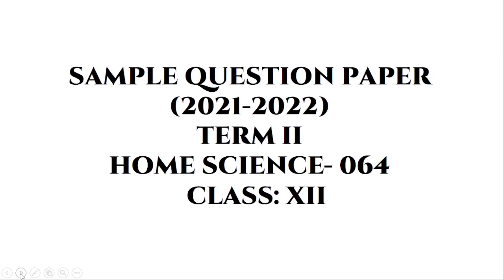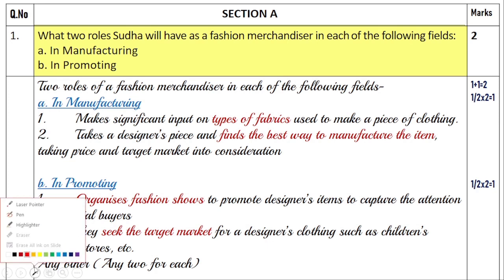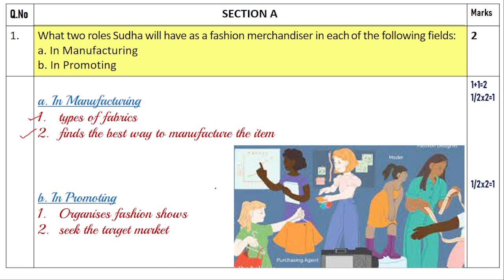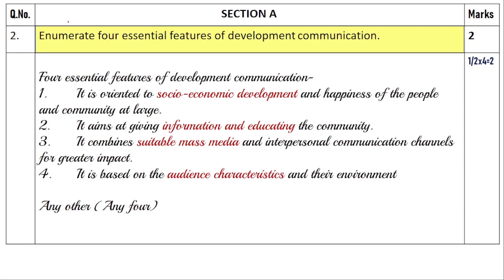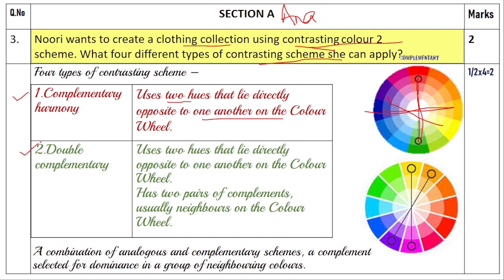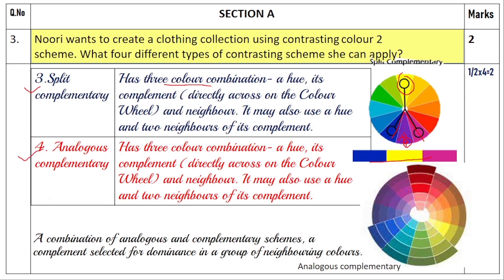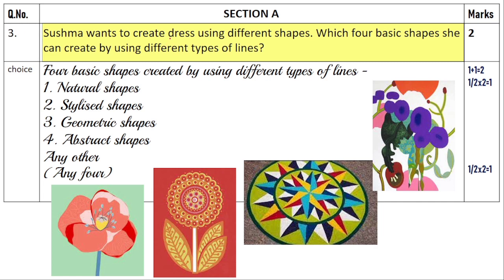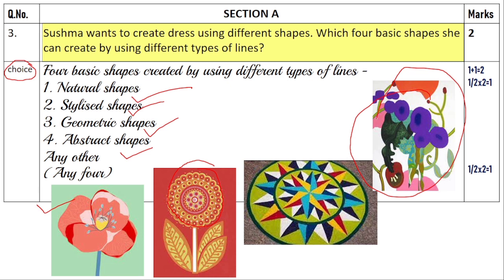Home Science class 12 term 2 sample paper with solutions | CBSE | 2022 | section A | important ques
So the wait is finally over and the sample paper for term 2 CBSE BOARD are out.
Here we will discuss the sample paper with solutions in different videos.
part I Home Science paper pattern
part II Section A. with solutions
part III Section B with solutions
part IV Section C with solutions

keep practicing and get ample writing practice.